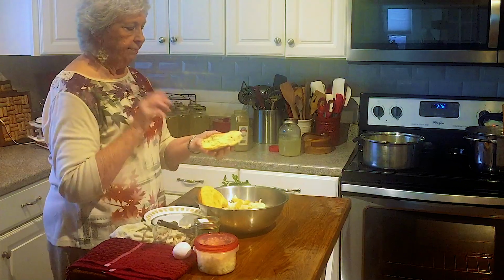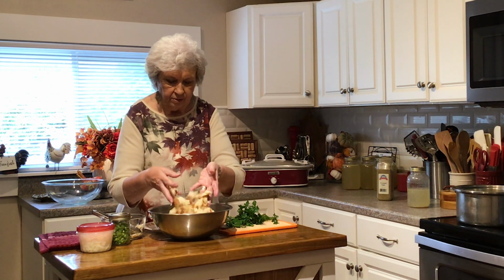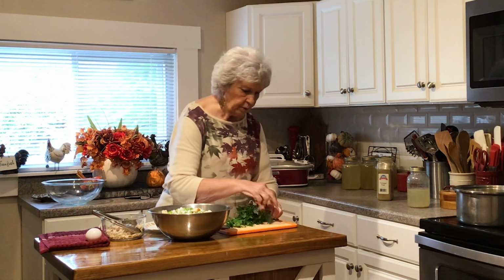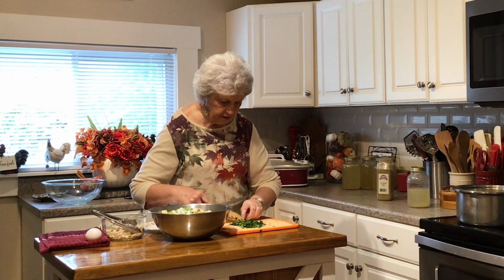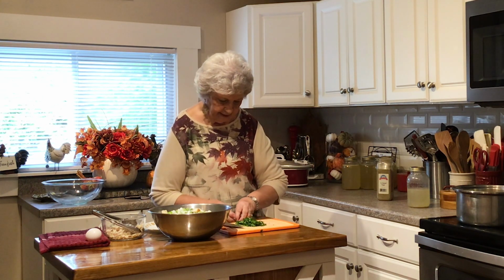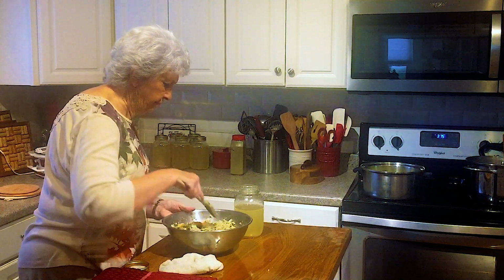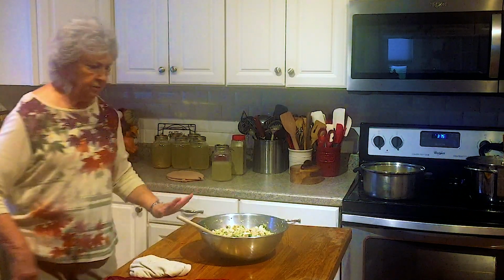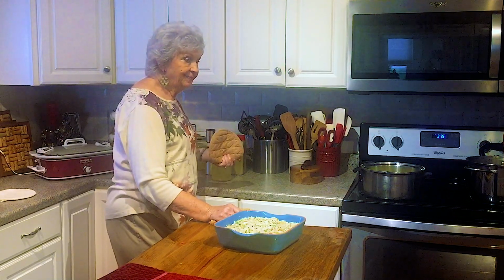Mamaw's Thanksgiving Cornbread Dressing - Greg's Kitchen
Mamaw’s Cornbread Stuffing Recipe

 Y’all, today mom Is sharing with us mamaw’s dressing recipe.  For as long as I can remember, this has been the dressing we have had every year at Thanksgiving.  Mamaw was the matriarch of our family and is so sadly missed.  Fortunately we have all the memories and her great recipes to keep her in the forefront of our minds.  Let me know what you think about this version and y'all enjoy.
Ingredients:
4-6 cups cornbread crumbled
6-8 slices stale/dry white bread cubed up
1/2 cup diced celery
1/4 cup diced white onion
1/4 cup chopped fresh parsley
1 egg yolk
1 cup shredded chicken or turkey
1 1/2 tablespoon rubbed sage
1 quart (or more as needed) chicken or turkey stock

This is so easy, just mix all your ingredients in a large bowl.  Add the broth/stock a bit at a time to make sure you don't over wet it.
Taste and adjust for salt and pepper.
You want it moist and sticking together, but not real wet.
Pour into a prepared 9x9 casserole dish and bake for 60 minutes at 375°F oven till golden brown.